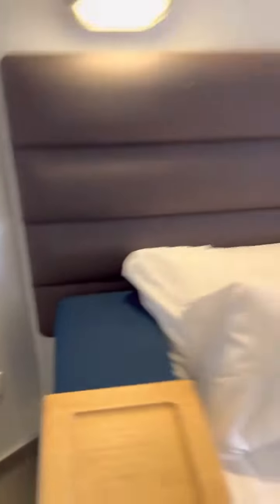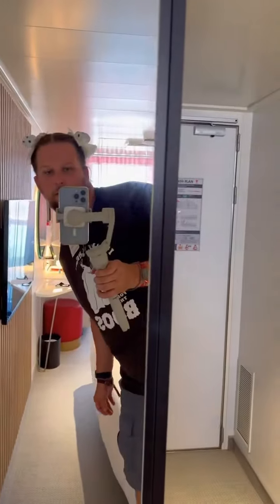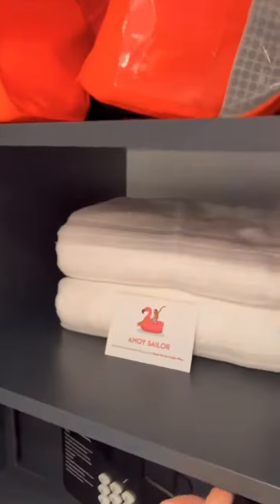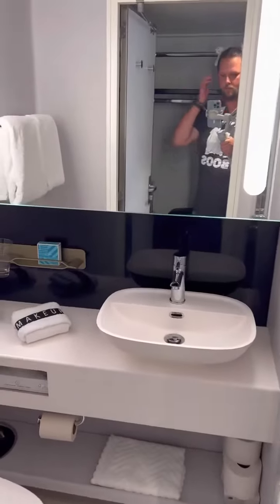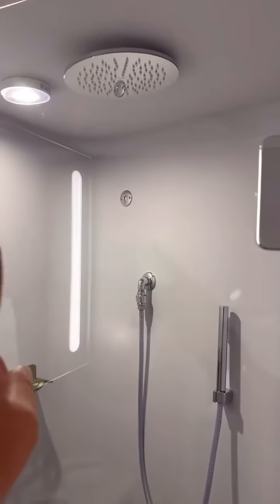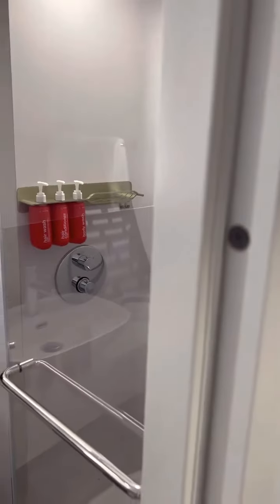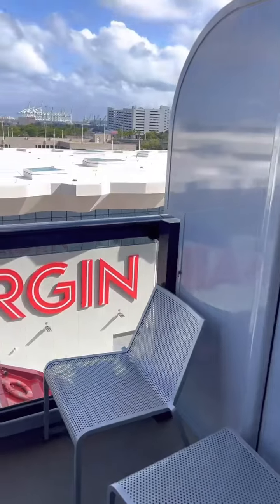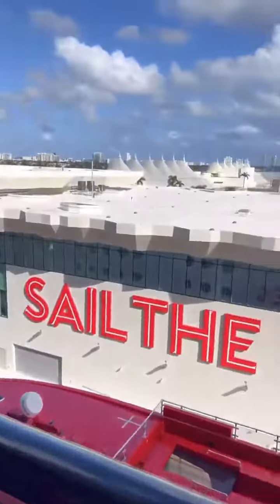Tour of the Virgin Voyages Valiant Lady Balcony Room 10066Z | Ultimate Cruise Room Tour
Join us for a tour of the luxurious balcony room on the Virgin Voyages Valiant Lady cruise ship! This modern and stylish room features all the amenities you need for a comfortable and unforgettable cruise experience. From the cozy bed to the spacious balcony with stunning ocean views, we'll show you every corner of this amazing room.

With its sleek design and attention to detail, this room is perfect for couples or solo travelers who want to relax and unwind in style. We'll show you the comfortable seating area, modern bathroom, and all the thoughtful touches that make this room a true home away from home.

So sit back, relax, and enjoy the tour of the Virgin Voyages Valiant Lady balcony room!